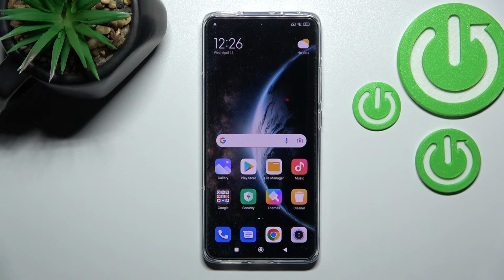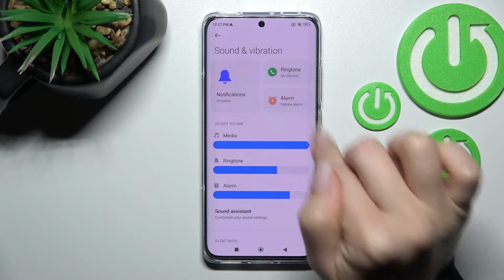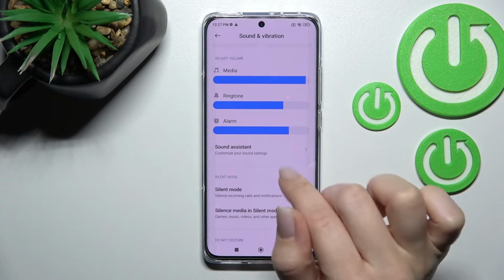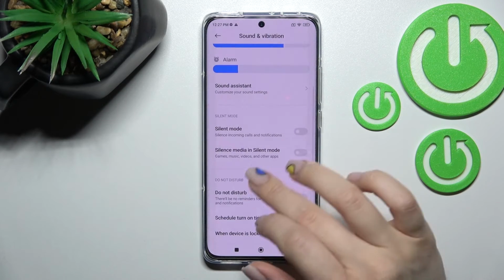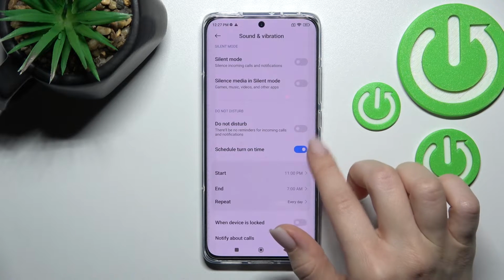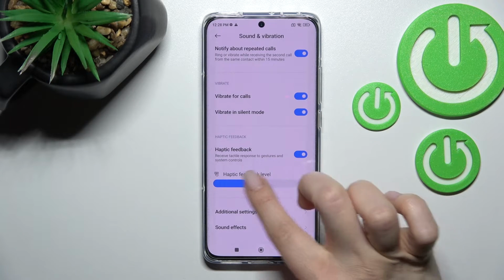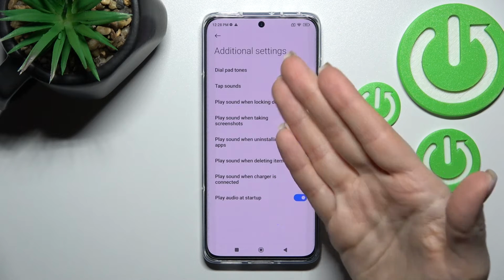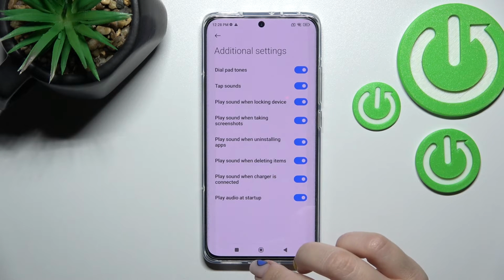How to Find & Manage Sound Settings in Xiaomi 12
Find out more about managing the sound settings in Xiaomi 12:
Welcome. Here's how to find and manage Xiaomi 12's sound settings. In this video, we will describe all the features available in this section. Follow our instructions to set your Xiaomi 12's sounds. If you want to know more about your Xiaomi 12, visit our YouTube channel.

How to Find and Manage Sound Settings in Xiaomi 12? How to Set Sounds in Xiaomi 12? How to access the Sound Section in Xiaomi 12?